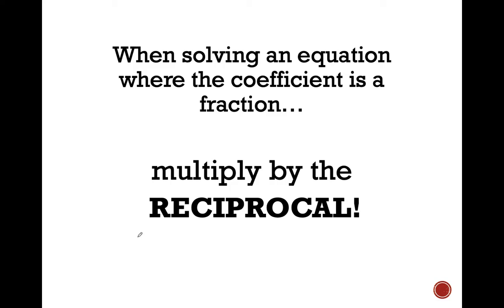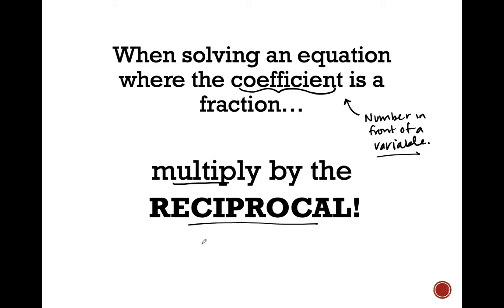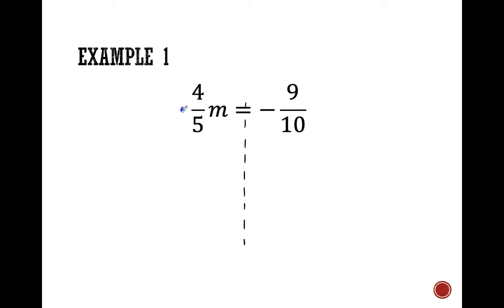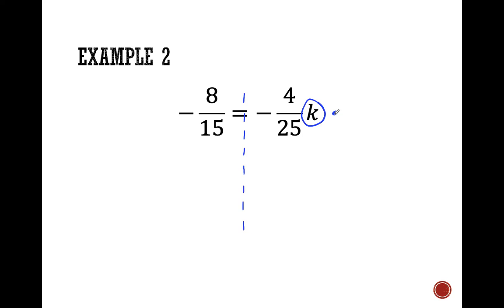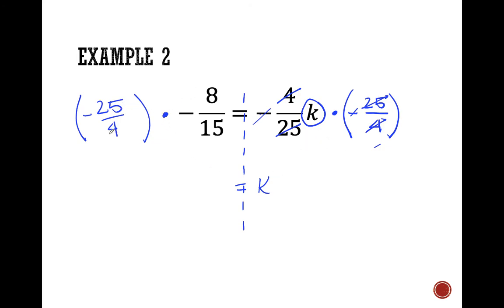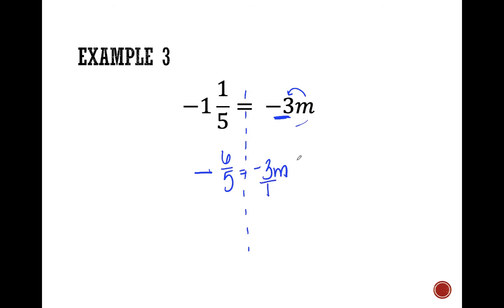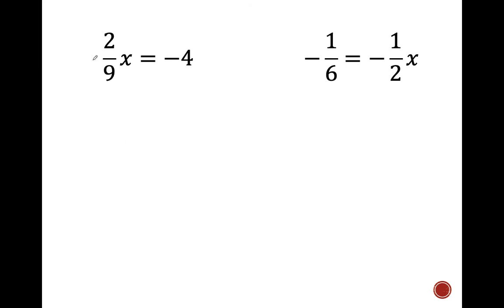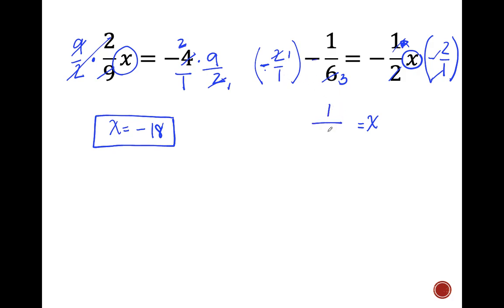8.1 Solving One Step Equations - Part 2